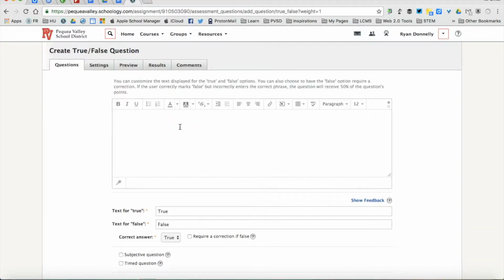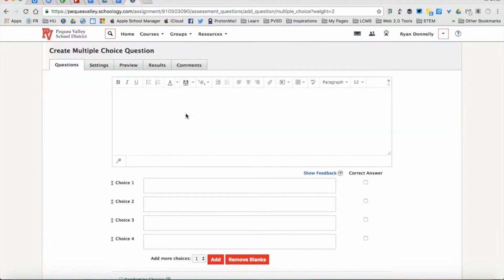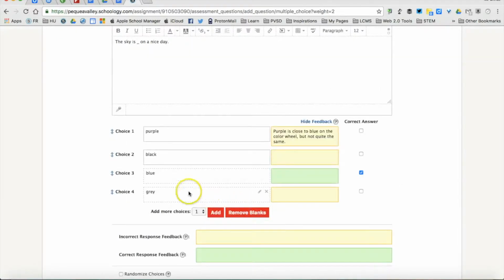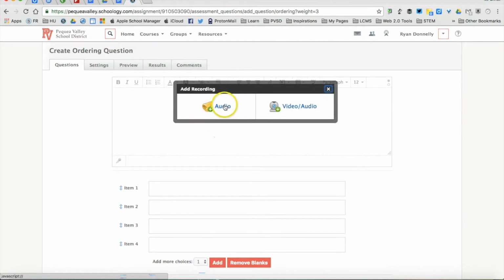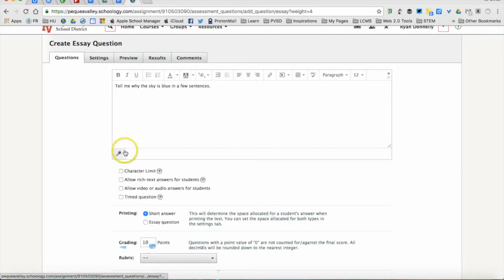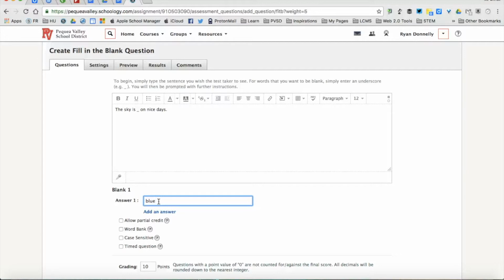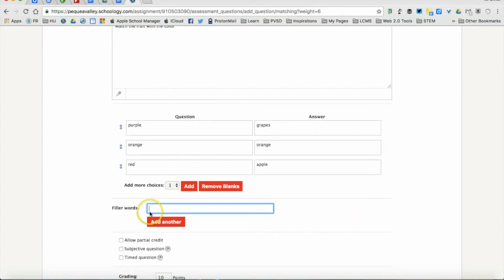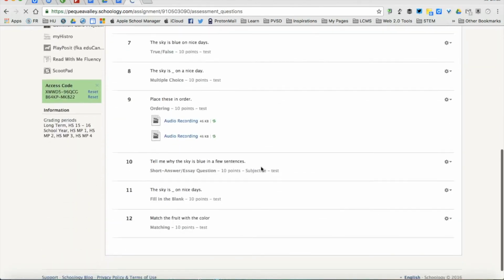2 Schoology Test:Quiz Question Types